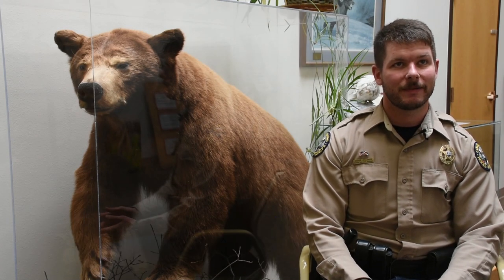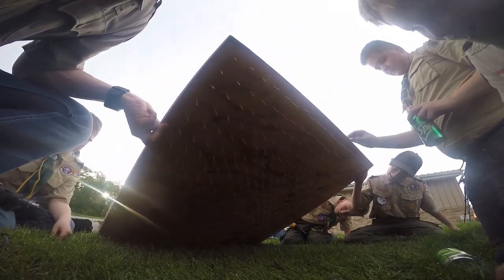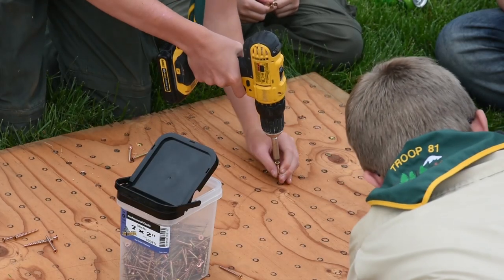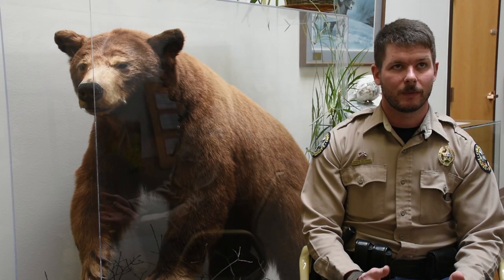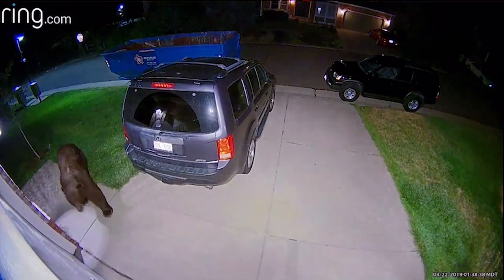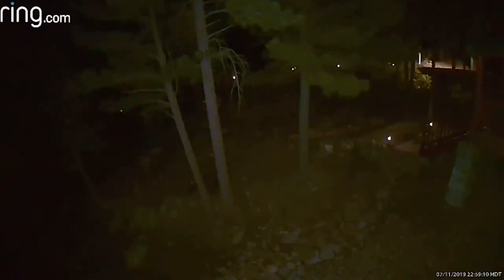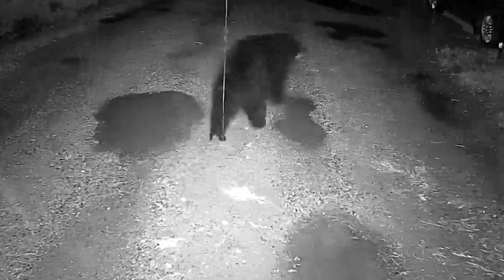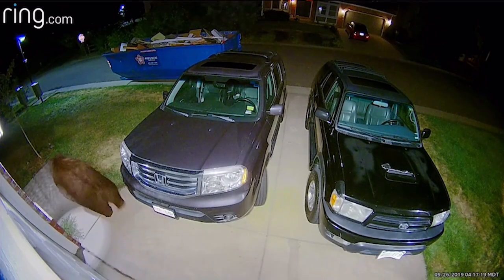How to construct a bear unwelcome mat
Boy Scout Troup 81 out of Loveland and local wildlife officers show you how to build a bear unwelcome mat.

Discourage bears from entering your home, shed or garage by using a bear unwelcome mat.